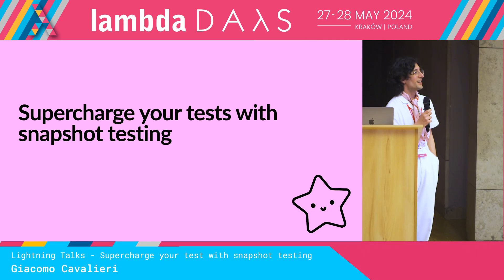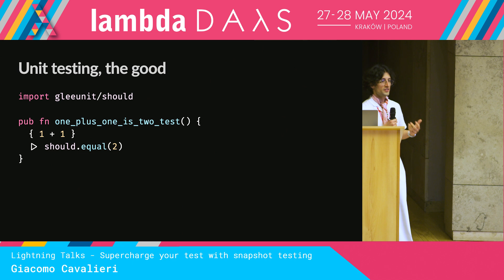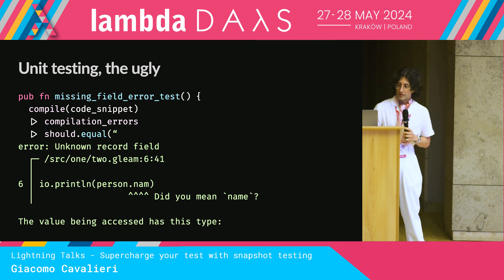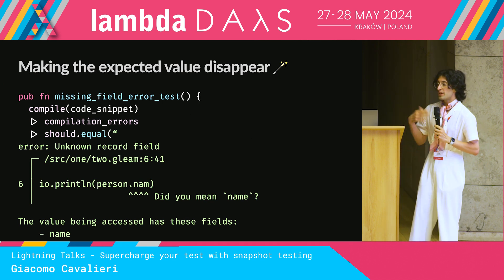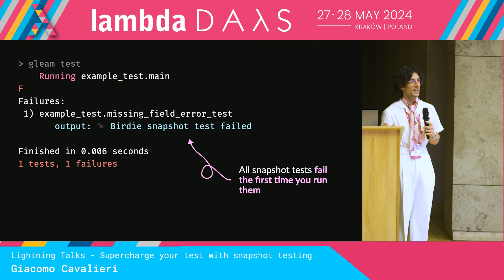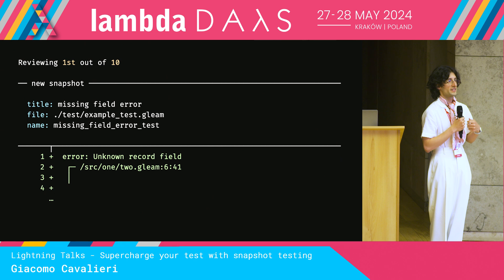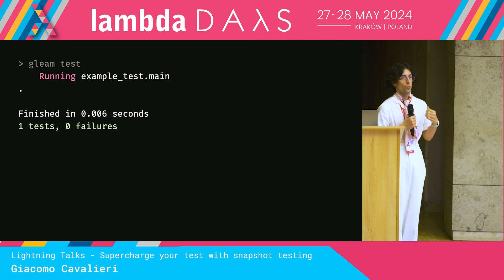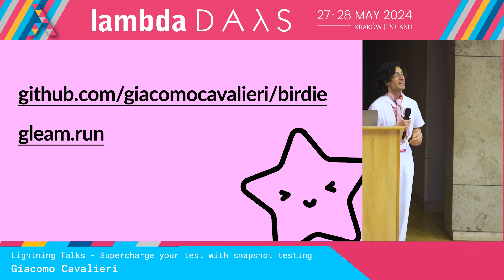Supercharge your tests with snapshot testing - aLightning Talk by Giacomo Cavalieri | Lambda Days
Units tests are a great tool… until they aren’t! We’ve all had to deal with unit tests that were a pain to write and maintain. The alluring promise of snapshot testing is to free us from the burden of manually handling unit tests assertions!